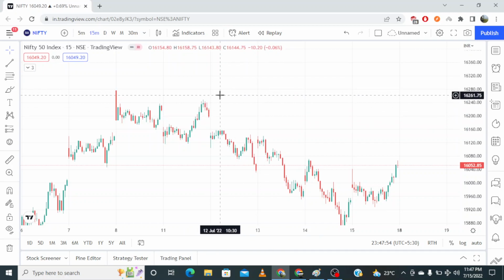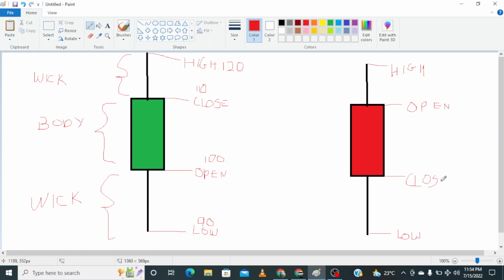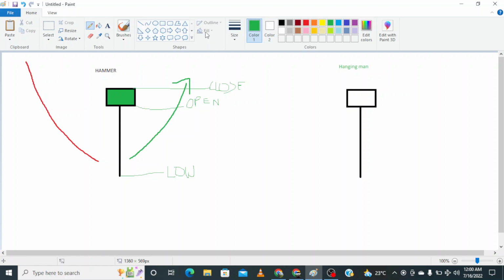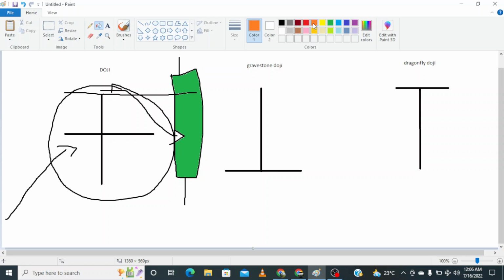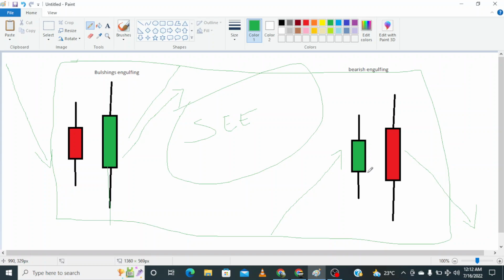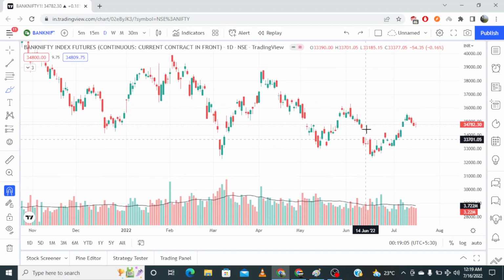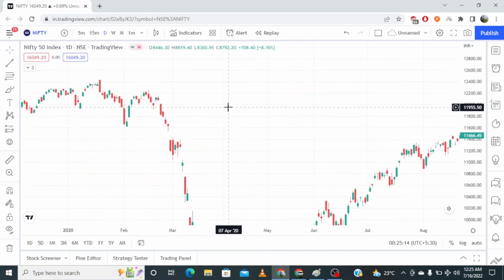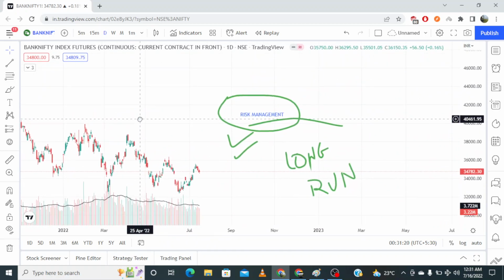Basic's of Candle Stick's. || Stock market for beginners|| Candlesticks types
This video is a tutorial on the basic's of candlesticks. Candlesticks are the tools used to read the chart and understand the price and further movement of the price. To know how the market could react after a certain type of a candlestick is formed, we first need to know what a certain type of a candlestick means. That's what I have tried to explain in this video in a simple language.